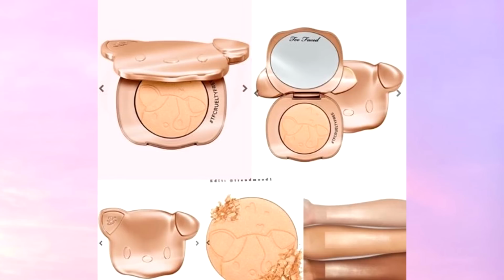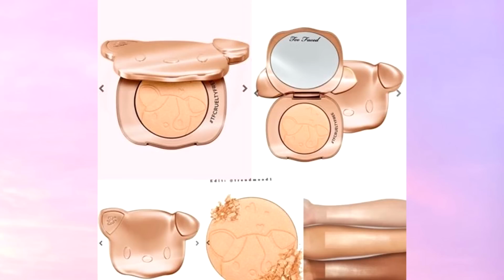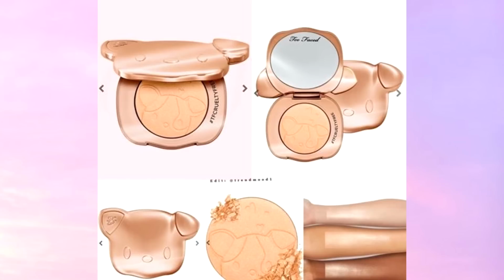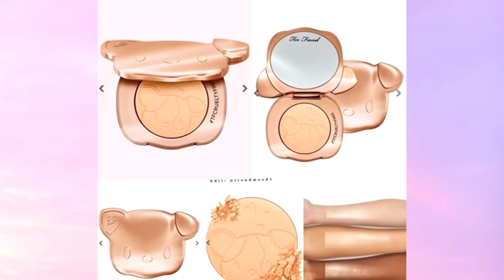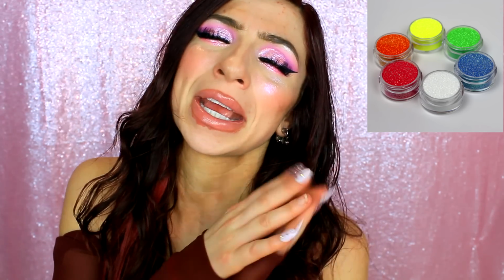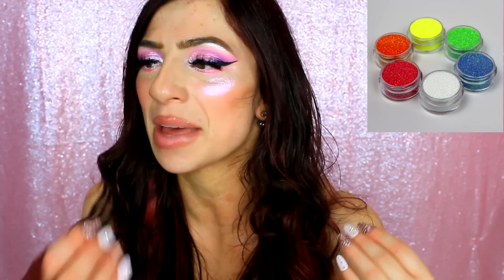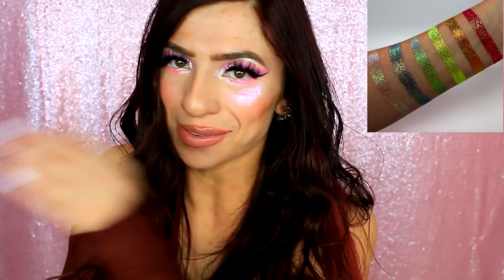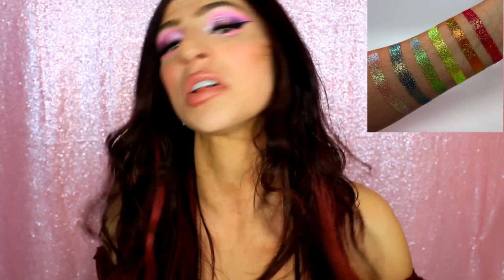Pay Or Stay Away | Cover FX, Strobe, Too Faced | Will I Buy It?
• will i buy it? Community new makeup releases •

Hello fellow makeup lovers! ♡ My name is Emily Violet Marie and in today's video I'm bringing you this week's new makeup releases in pay or stay away!
This series is inspired by Samantha March's Will I Buy It series and the will I Buy It? Community!

YouTube will always be a hobby for me and I have nothing to lose by giving you guys my 100 percent unfiltered opinions. I promise to always be truthful and tell you straight up how I feel about any subject I talk about here on my channel.

I get most of my photos from Trendmood1, Indiemakeupnews, and TheIndieMood on Instagram. Please check out their pages!

(ﾉ◕ヮ◕)ﾉ*:･ﾟ✧

♡♡Products Mentioned♡♡

Available now, $38

Too faced - Glowver puppy love Highlighter
Coming soon, $30

INDIE

Strobe cosmetics - neon bloom glitters
Available now, $10 each or $40 for all 6 glitters

Boo Ya! - Aqua lime purple
As if - pink peach gold
Ortoire - lilac pink purple Aqua

Peaches makeup - temptation trio pigments
 Bit.ly/2vuXp7e
Available now, $18 euros
-snakebite
-venom
-Eden

Thank you in advance if you choose to do so!

♡♡FACE♡♡
♡Primer: Cover FX - Mattifying
♡Bronzer: Becca - Ipanama Sun
♡Blush:
♡Highlight:
♡Contour: The Balm - Bahama Mama bronzer, LA Girl - Toast
♡Concealer: Tarte - Shape Tape Light Neutral
♡Setting Powder: Too Faced - Peachy Matte

♡♡EYES♡♡
♡Eyeshadow: Linda hallberg spectral palette dupes
♡Inner corner/brow bone: Colourpop - Flexitarian, Give Me Glow Cosmetics - Halo
♡Liner: The Balm - Shwing, Estée Edit - Nude
♡Lashes: The Boldface Lash - Go Big or Go Home

♡♡LIPS♡♡
♡Liner: urban decay 1993
♡Gloss: Marc Jacobs Suga suga

♡Where do you live? -- Washington!
♡What ethnicity are you? -- Armenian
♡What do you do for a living? -- I'm a dental assistant!
♡What is your skin type? -- Oily and somewhat acne prone, and I guess now I'm dry even tho I don't wanna admit it lol

♡♡Misc.♡♡